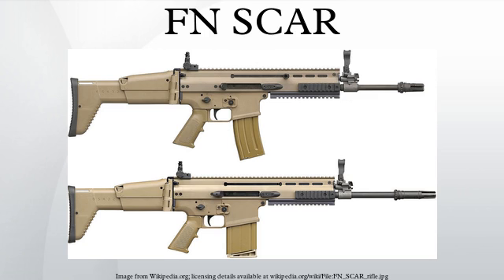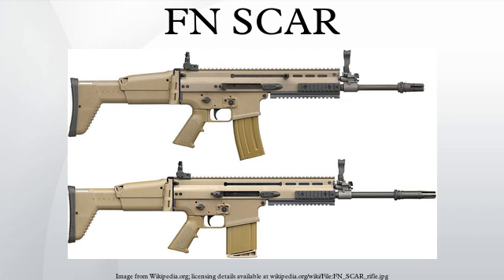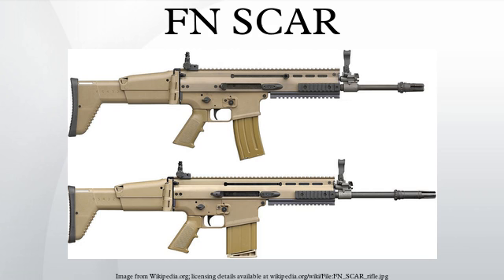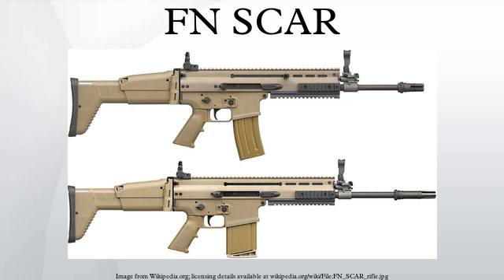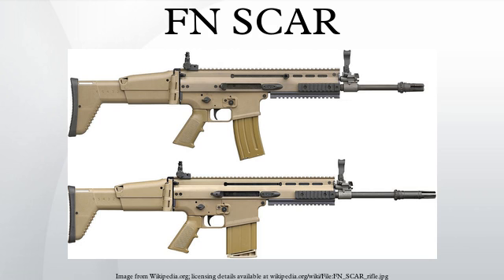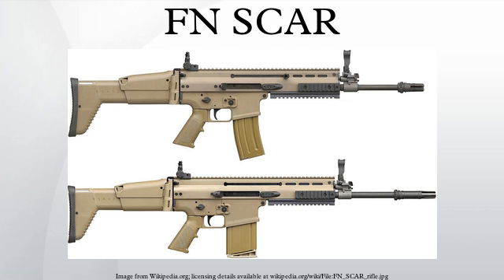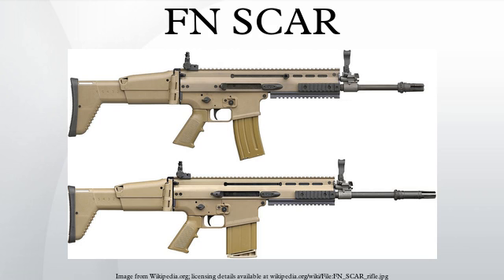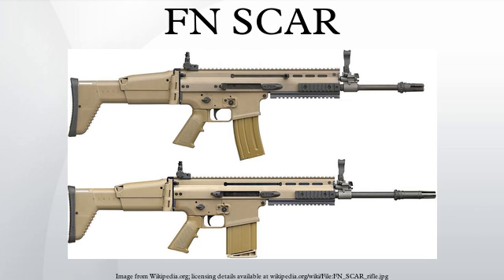FN SCAR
The Special Operations Forces Combat Assault Rifle (SCAR) is a modular rifle made by FN Herstal (FNH) for the United States Special Operations Command (SOCOM) to satisfy the requirements of the SCAR competition. This family of rifles consist of two main types. The SCAR-L, for "light", is chambered in the 5.56×45mm NATO cartridge and the SCAR-H, for "heavy", fires 7.62×51mm NATO. Both are available in Long Barrel and Close Quarters Combat variants.
The FN SCAR systems completed low rate initial production testing in June 2007. After some delays, the first rifles began being issued to operational units in April 2009, and a battalion of the US 75th Ranger Regiment was the first large unit deployed into combat with 600 of the rifles in 2009. The US Special Operations Command has currently cancelled their purchase of the Mk 16 SCAR-L and are planning to remove the rifle from their inventory by 2013. However, they will purchase the Mk 17 SCAR-H version, and also plan to purchase 5.56 mm conversion kits for the Mk 17, supplanting the loss of the Mk 16. The SCAR was one of the competing weapons in the Individual Carbine competition which aimed to find a replacement for the M4 Carbine.